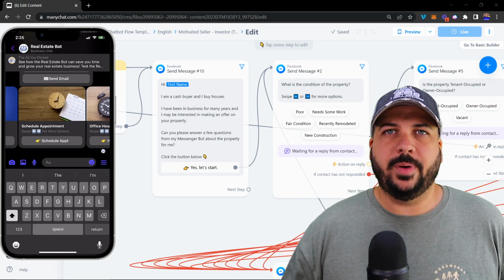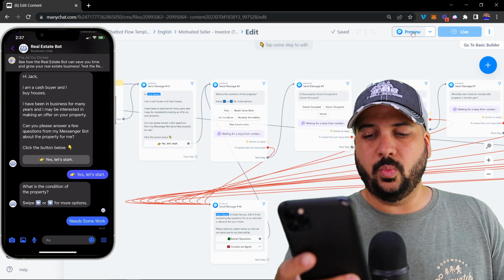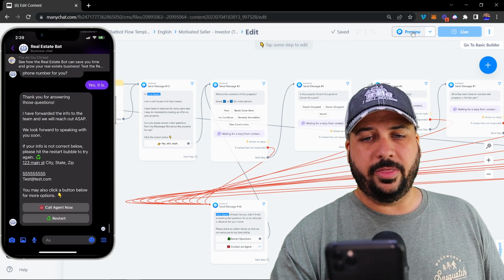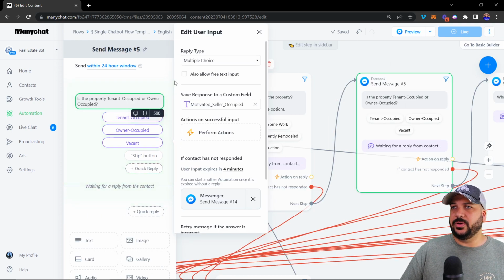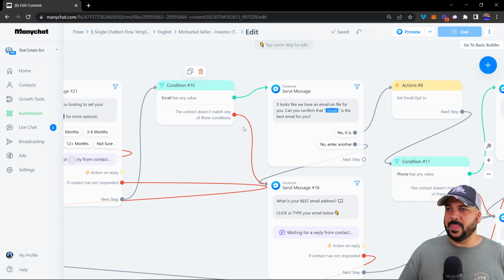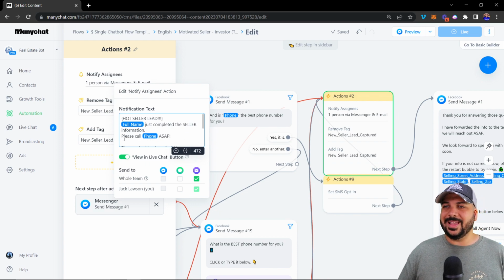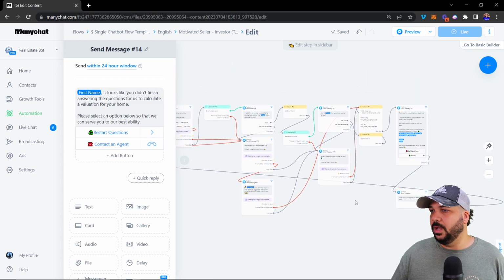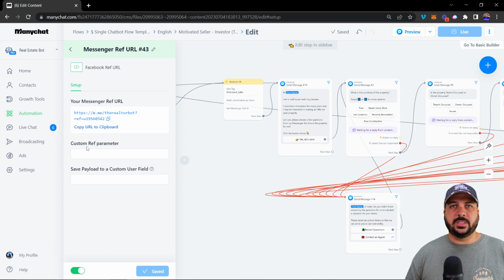Motivated Seller Qualification Chatbot: Convert Leads for Real Estate Agents & Investors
Looking to supercharge your real estate success? Discover the secrets to creating a powerful Motivated Seller Qualification Chatbot that captures and qualifies leads for real estate agents and investors. In this comprehensive tutorial, we'll guide you through setting up an interactive chatbot using ManyChat. Master the art of engaging sellers, automating lead capture, and qualifying potential sellers effortlessly.

Unleash the potential of your real estate business with this cutting-edge chatbot technology. Join us now and unlock the key to finding motivated sellers that can take your real estate investments to the next level!

Let's elevate your real estate business together!